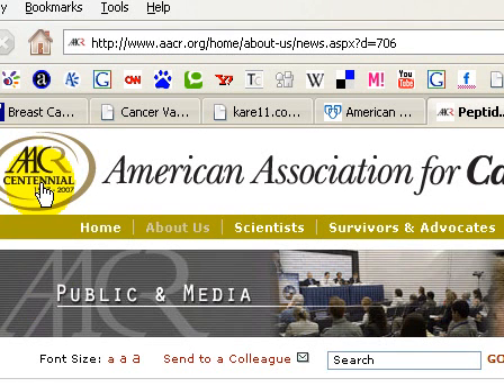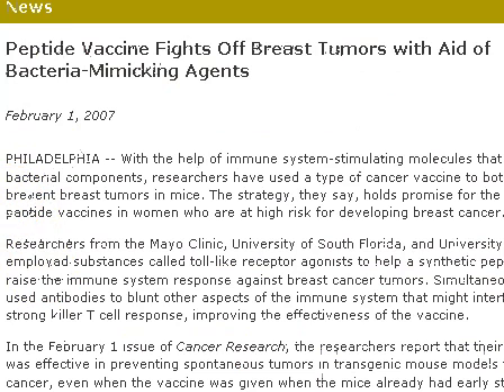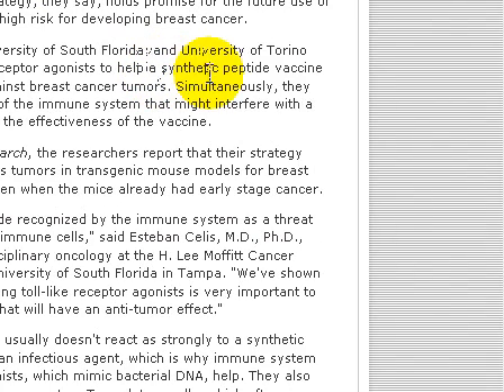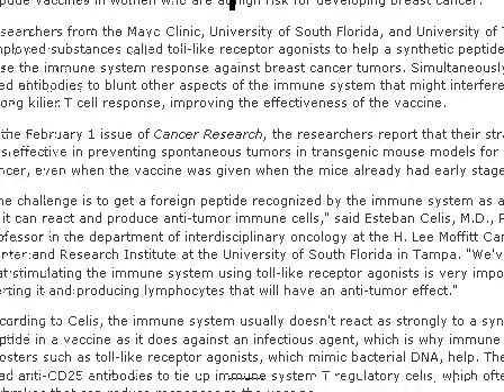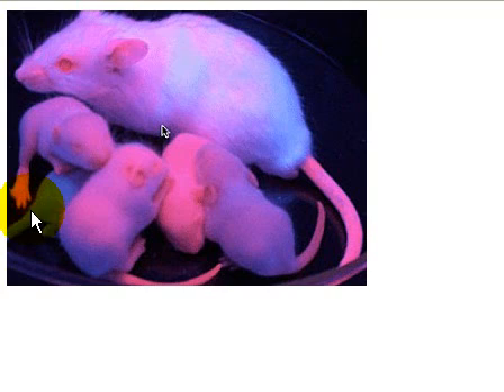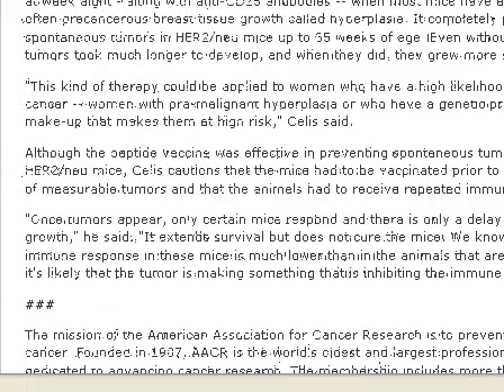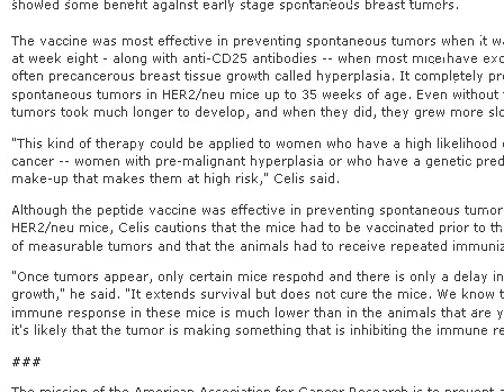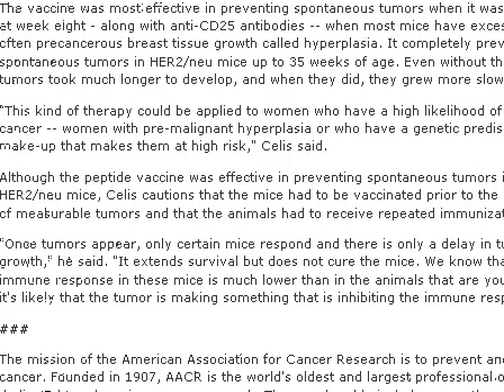breast cancer vaccine - under research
breakthrough in mayoclinic research - breast cancer vaccine which has been tested on mice